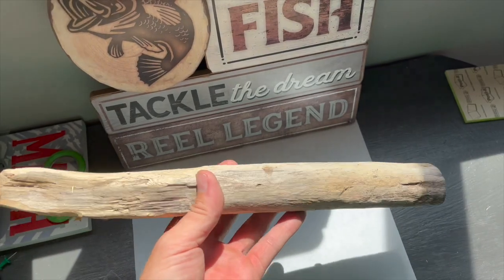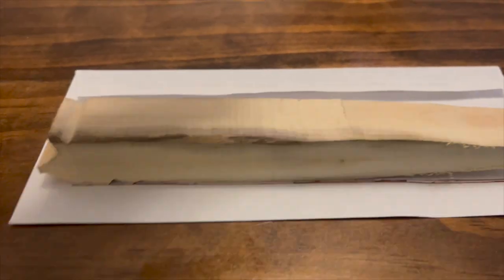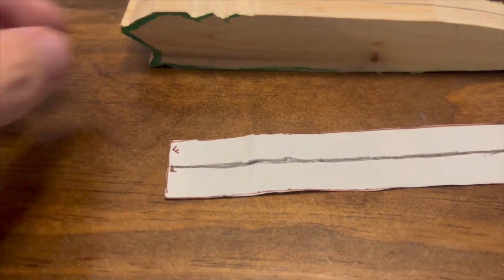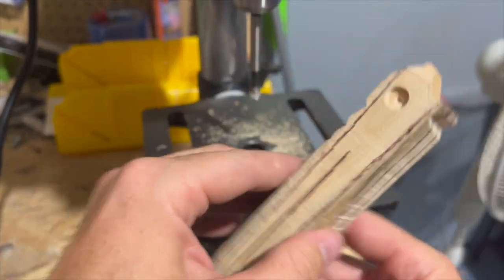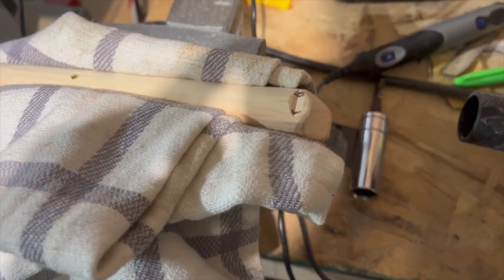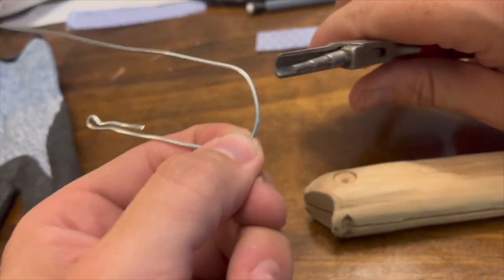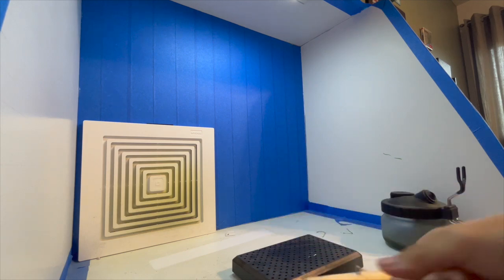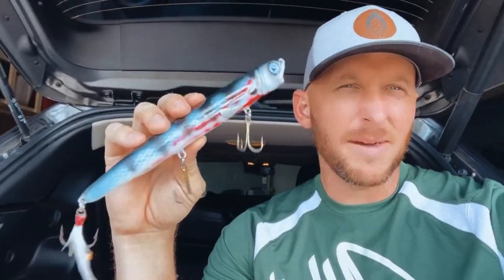Muskie Lure DIY (injured walking bait)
This video is about making a muskie lure diy. Final product is an injured walking bait or bloody lure. Lake Monster Lures is all about Fishing lure DIY by Jarrod Ashley.